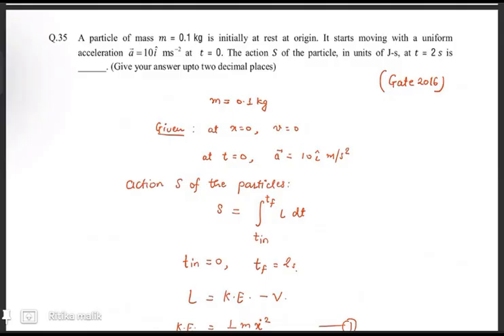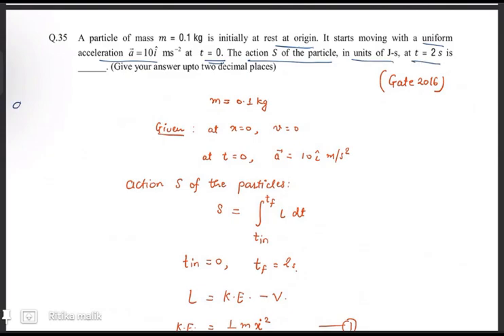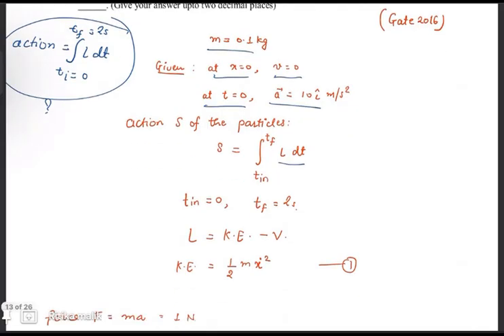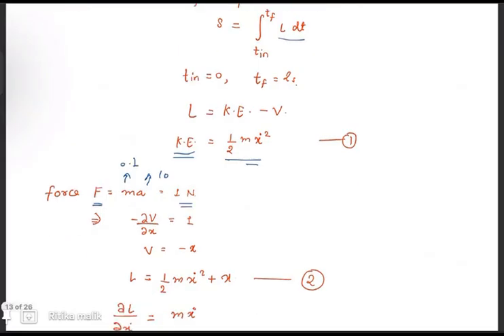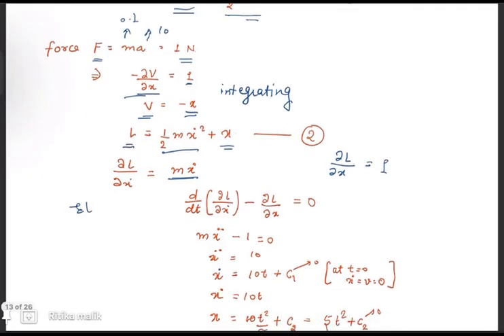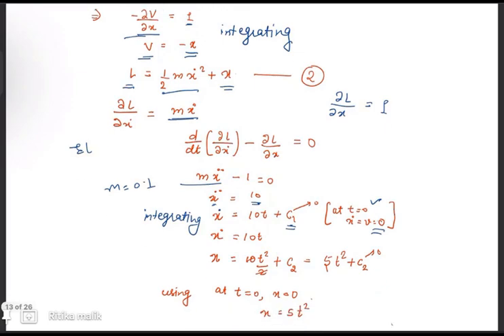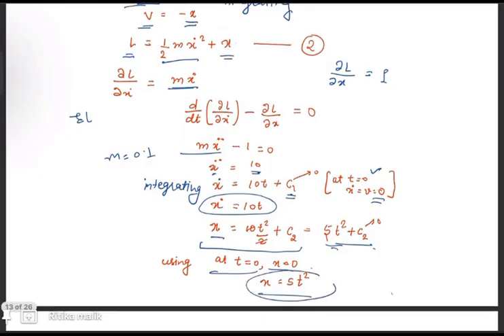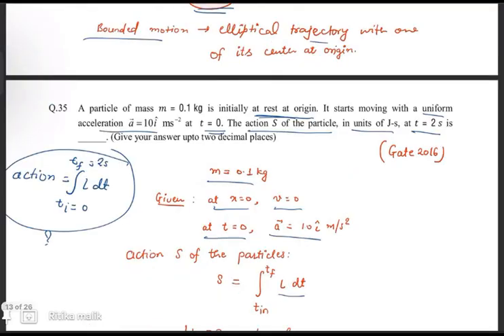Q35 PH 2016